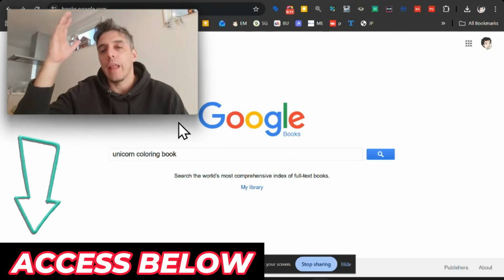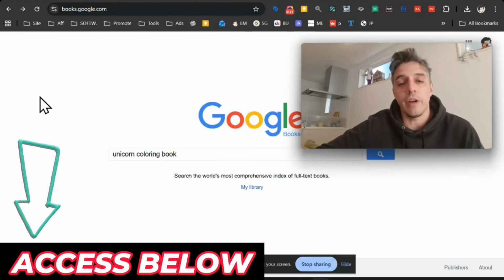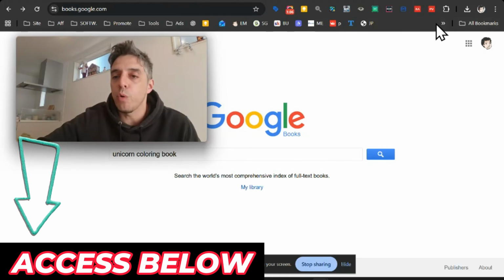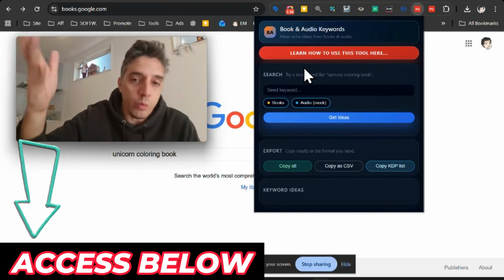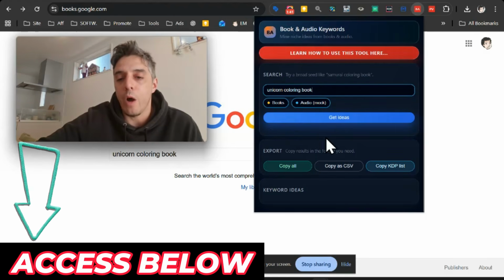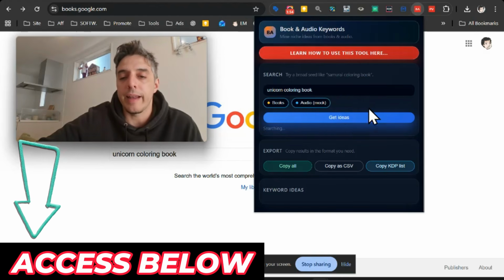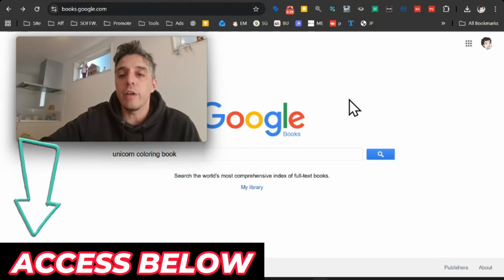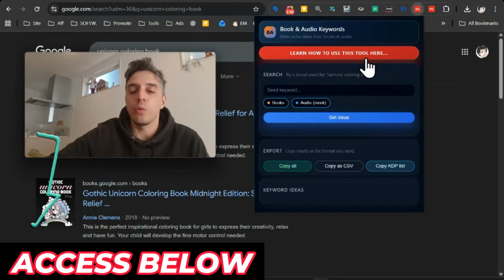Google Books And Audio Seller Keyword Tool - FREE Bonus Software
Google books and Amazon KDP both offer great ways to earn online.

Discover how to use my Books & Audio Keyword tool to pull real keyword ideas from Google Books and Google Audiobooks, then turn that data into smarter Amazon KDP book ideas.

In this video I’ll show you how to plug in a seed keyword (like “unicorn coloring book”), pull long-tail book and audio titles, and copy everything into your KDP research workflow in a few clicks.

No guessing Amazon search volume, no manual scraping inside Google Books—just quick, targeted keyword inspiration you can actually use to publish more books.

Find long-tail book & audio keywords from Google’s ecosystem

Discover angles and titles you’d never think of on your own

Copy single keywords, pre-formatted KDP lists, or all results at once

Speed up your Amazon KDP niche and title research sessions

⏱ Timestamps
0:00 Why I built this Books & Audio keyword tool
0:17 Using Google Books & audio to help Amazon KDP
0:29 Why Amazon hides search volume (and why Google doesn’t)
1:05 Introducing the “Books & Audio Keyword” tool dashboard
1:35 Entering your seed keyword (example: unicorn coloring book)
1:48 Toggling books vs audio keyword ideas
1:55 Pulling long-tail book and audio title ideas
2:11 Copying single keywords, KDP lists, or all results
2:30 Why this beats manual Google Books research
2:55 How to get access & how I use it for weekly KDP publishing